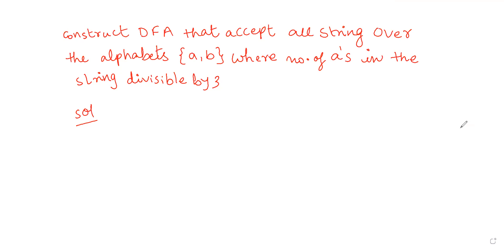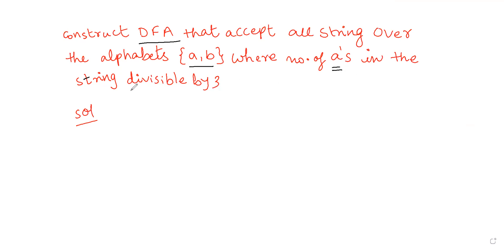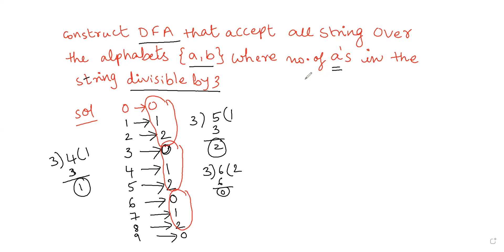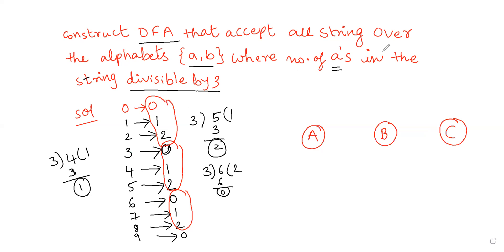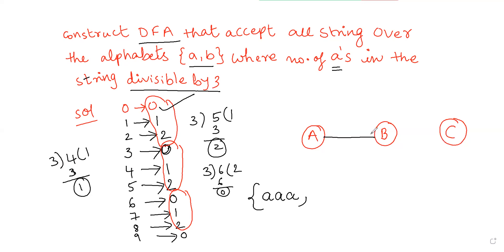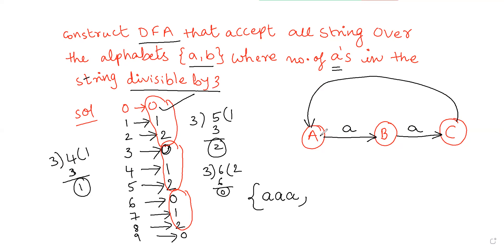DFA number of a's Divisible by 3